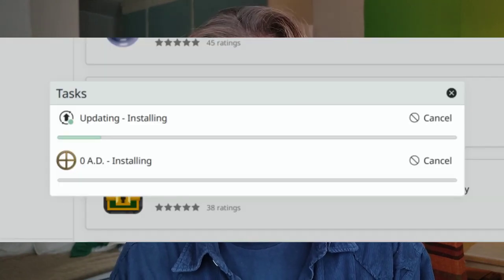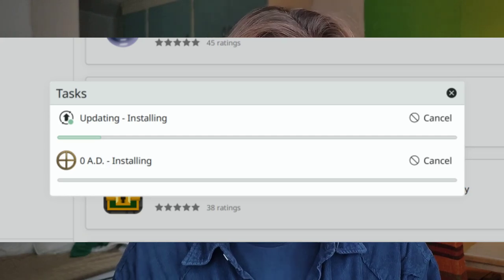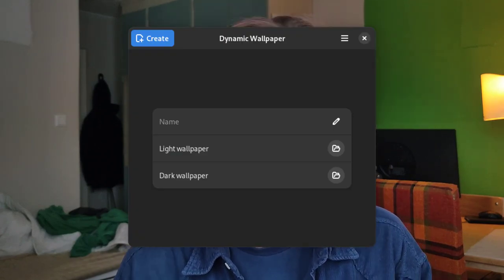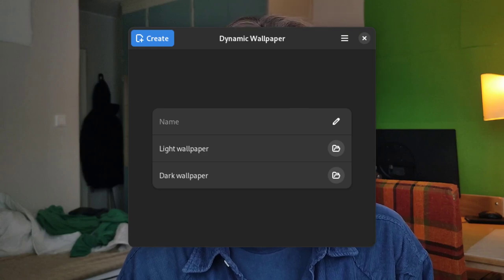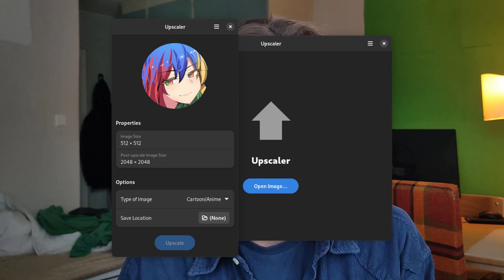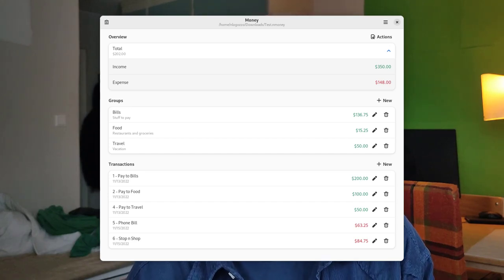GNOME has UPSCALING app, KDE improves DISCOVER!